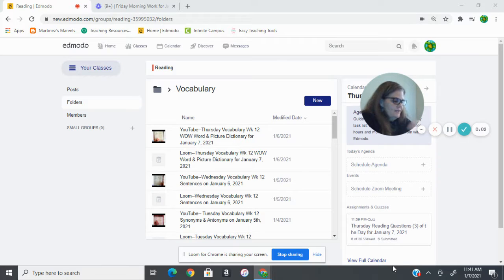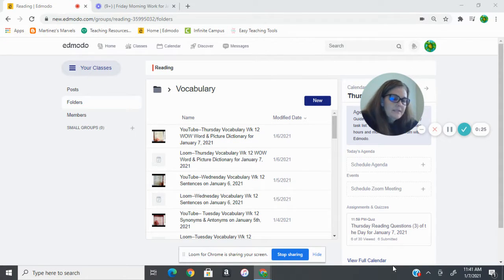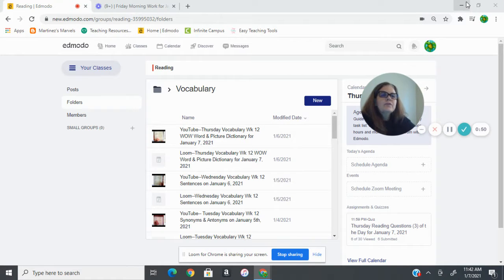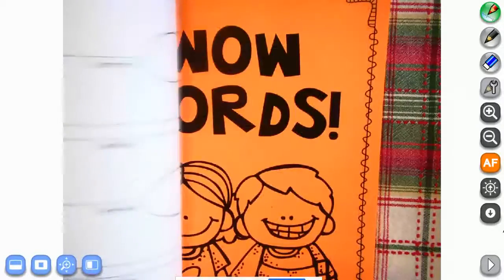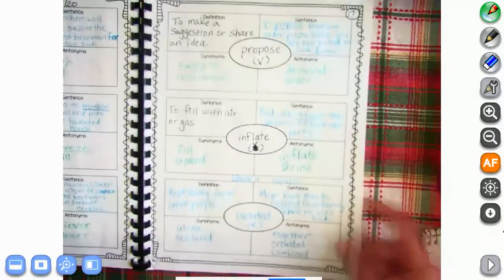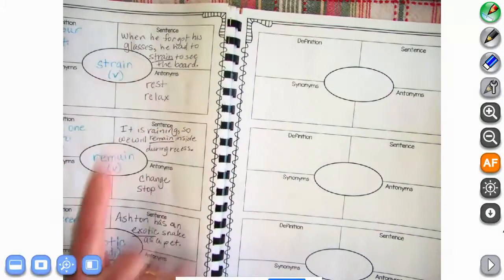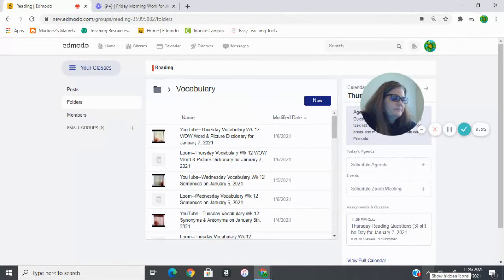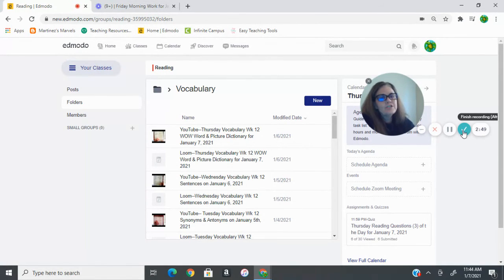Friday Vocabulary Wk 11 & 12 Words Test on January 8, 2021